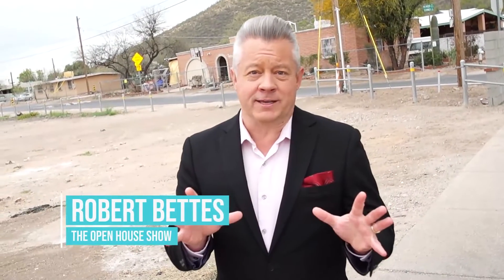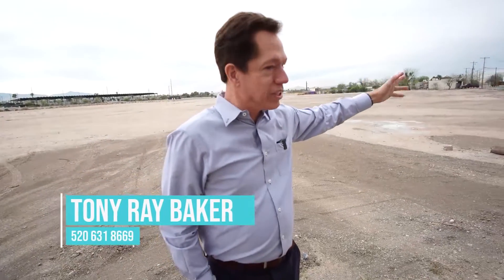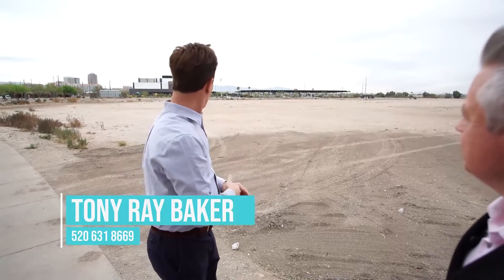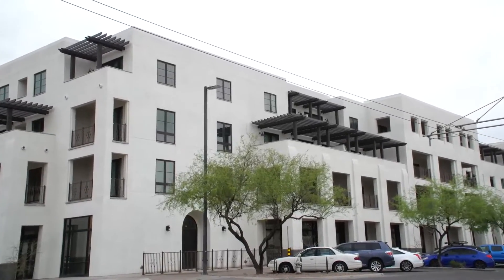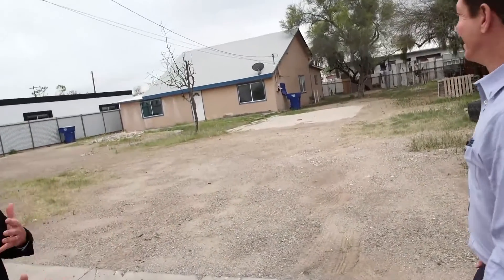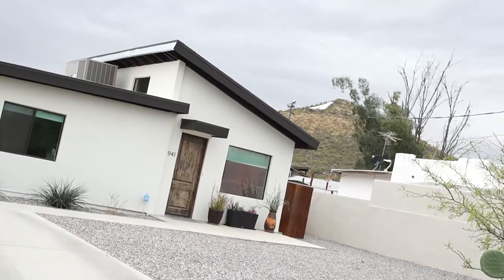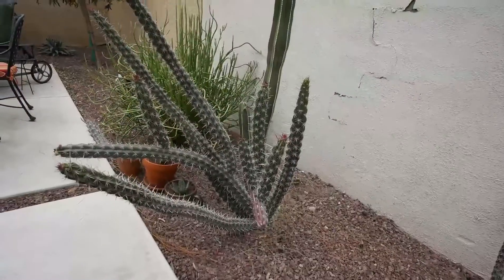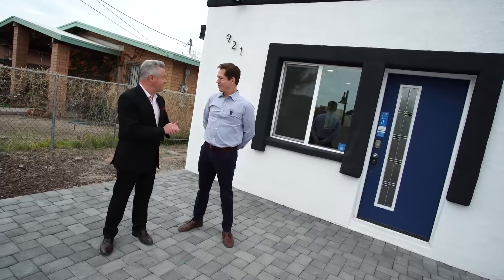PICKING THE RIGHT FIXER UPPER AND NEIGHBORHOOD FOR PROFITABLE HOME FLIPPING